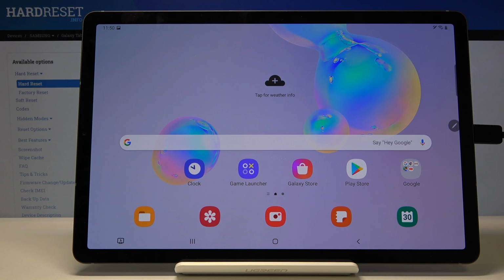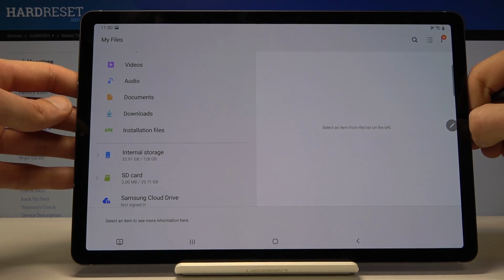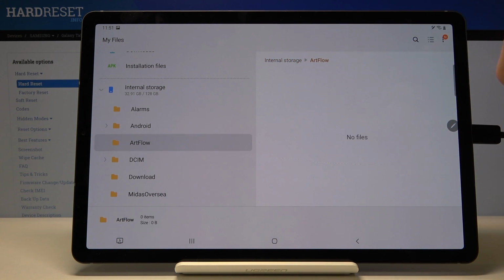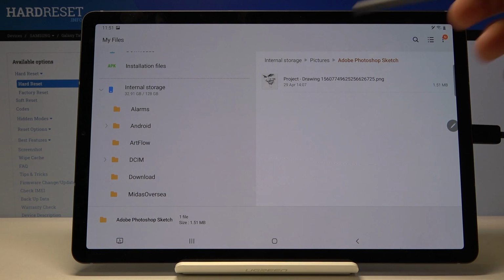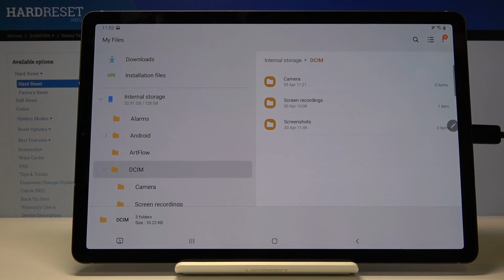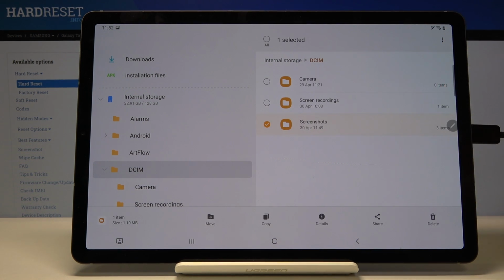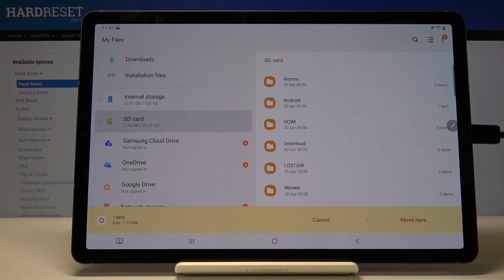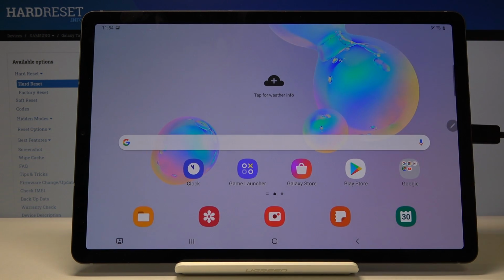How to Transfer Files in Samsung Galaxy Tab S6 – Move Data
Would you like to transfer data from Samsung Galaxy Tab S6? Watch the following tutorial and learn how to move data from between Android devices. Check out how to move pictures, documents and any other user data from Motorola smartphone to Samsung Tab. Take a look at the detailed video instruction and smoothly perform such action.

How to transfer files from Motorola to Samsung Galaxy Tab S6? How to move to Samsung Galaxy Tab S6? How to transfer data from Samsung Galaxy Tab S6? How to copy data from Samsung Galaxy Tab S6? How to transfer files?